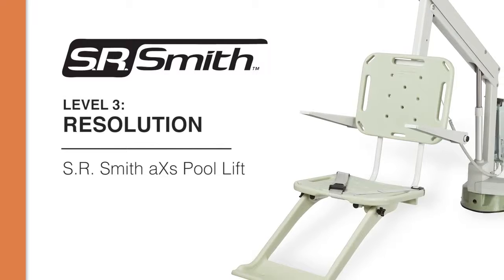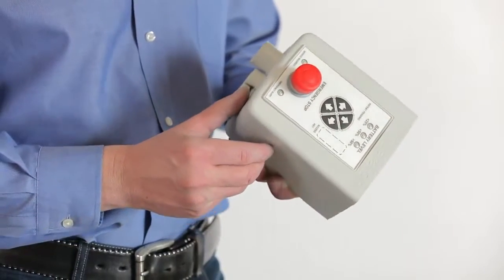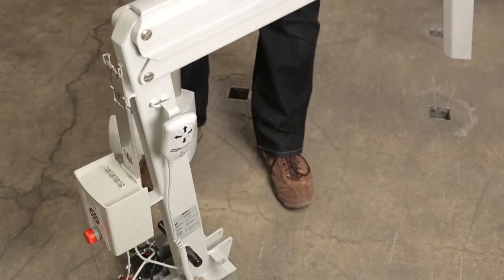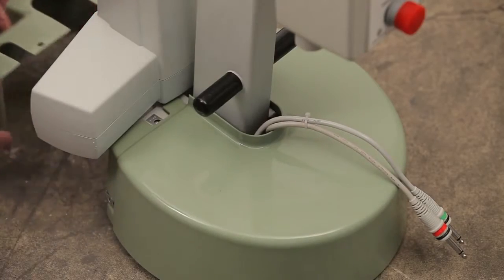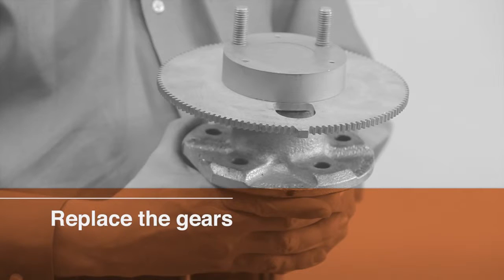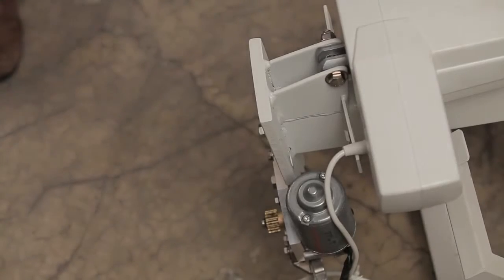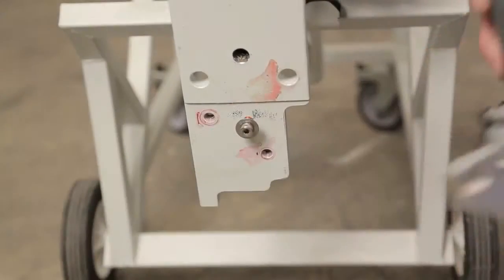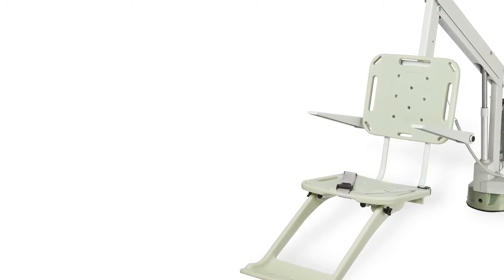aXs Pool Lift Level 3 -- Troubleshooting Resolution